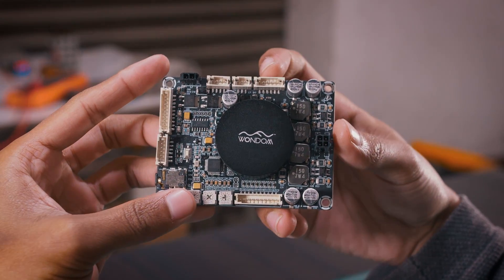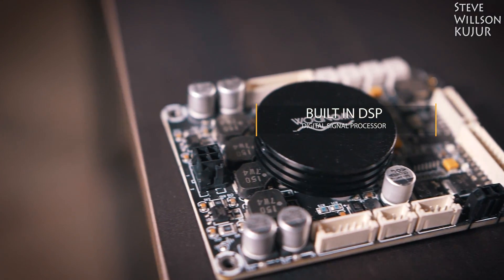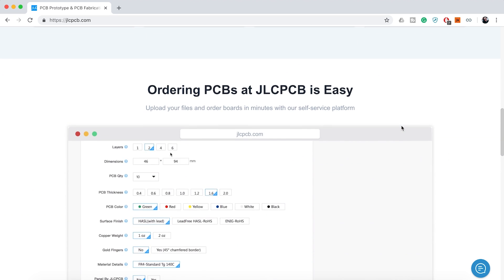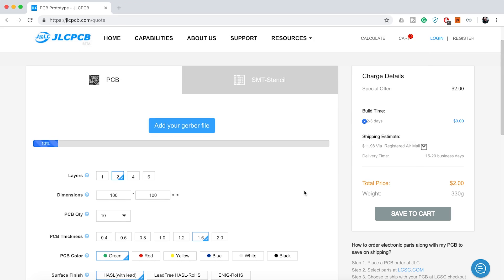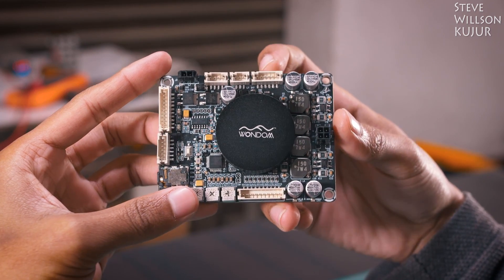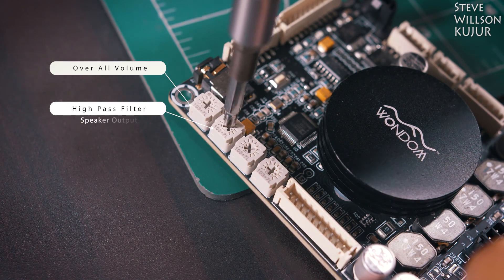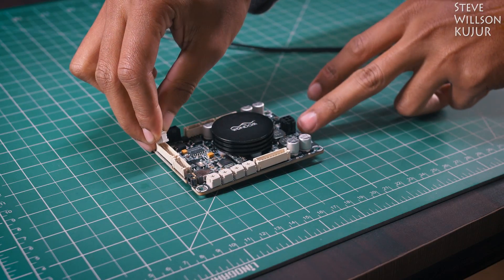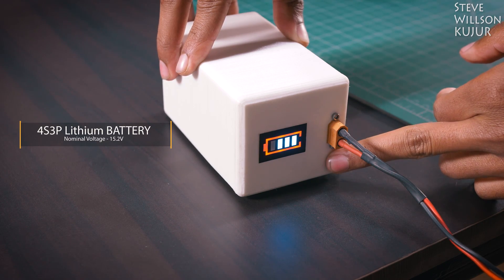Amplifier With DSP | Audio Game Changer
Hi YouTube in This video I'm Going to Show You How

SKU: AA-JA32172

ADAU1707 Audio DSP Integrated,PBTL Configurable
Fully Compatible with JAB1 and JAB2
Headphone Ampliﬁer Integrated
Debug Port for Sigma Studio through original
USBi or WONDOM In-Circuit Programmer, ICP1/ICP2
An external control switch port, Low Voltage Dropout
Programming Port

Music Credit